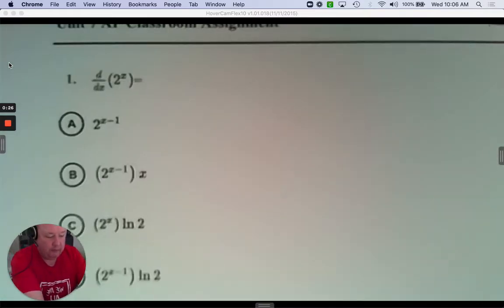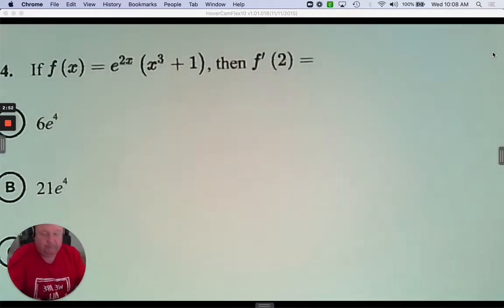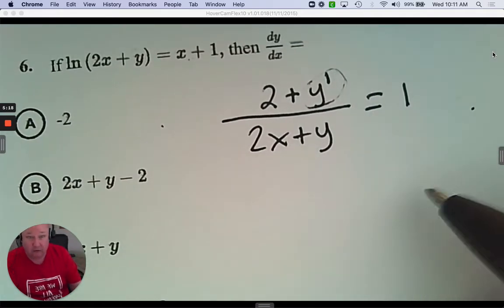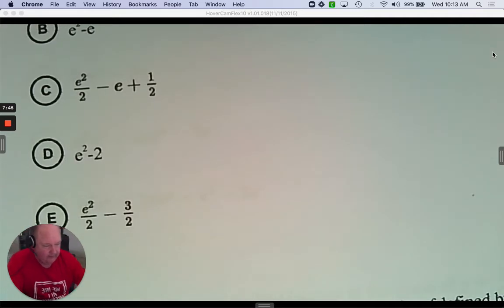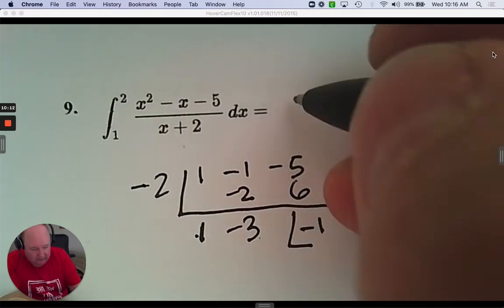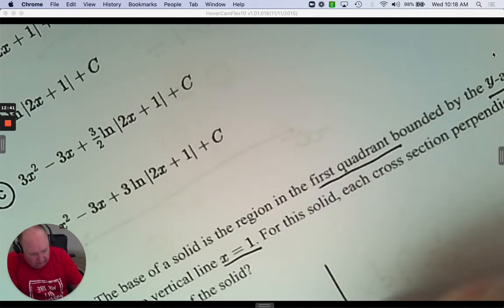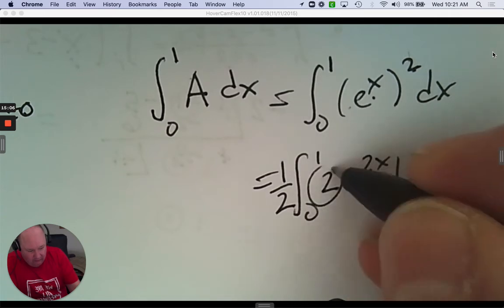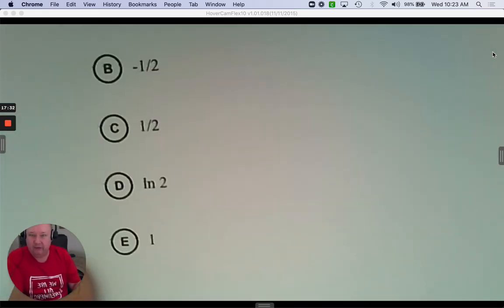Calculus Unit 7 AP Classroom Assignment Support Video